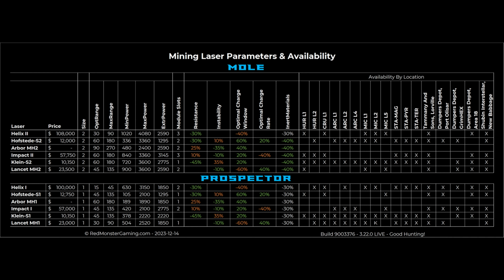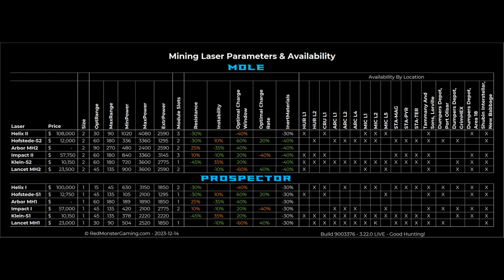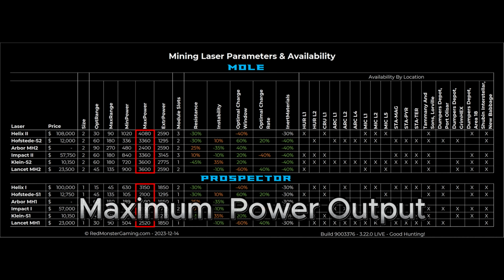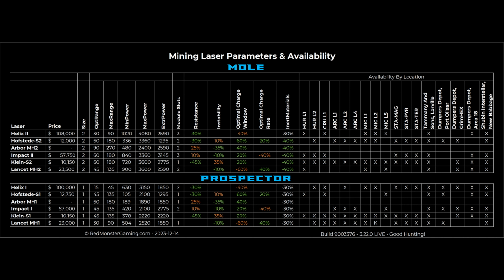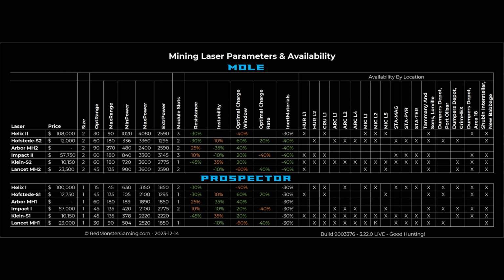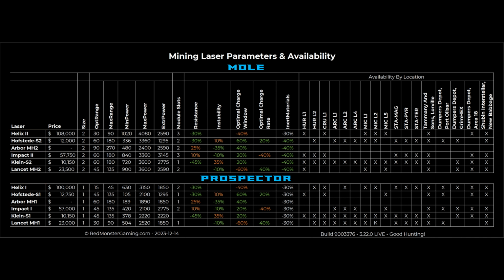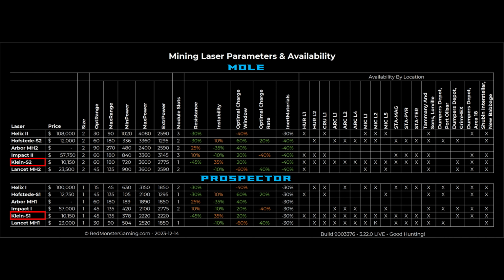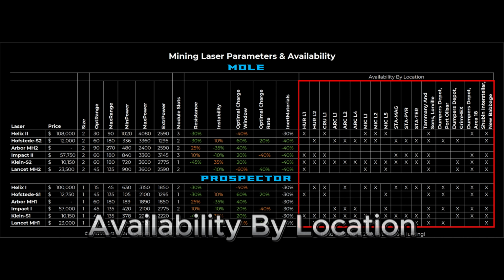Star Citizen - Mining Laser Heads - What You Need To Know - 3.22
Hi Everyone ! In this video I am explaining all what you need to know about Mining Laser Heads for ship mining in Star Citizen. In next video we goona talk about Mining Modules and Mining Gadgets.

I also stream every day on TWITCH, you can always find me there and ask for help !

0:00 - Intro
1:06 - Sizes
1:50 - Optimal And Maximum Range
4:00 - Minimum Starting Power And Maximum Power
5:19 - Extraction Power
5:56 - Module Slots
6:48 - Resistance
7:30 - Instability
8:31 - Optimal Green Charge Window Size
9:31 - Optimal Charge Rate Speed
10:00 - Inert Materials Filtering
11.26 - Mining Laser Heads
11:36 - Helix
11:45 - Hofstede
11:54 - Arbor
12:20 - Impact
13:40 - Klein
14:26 - Lancet
14:56 - Prospector with Helix
15:55 - Availability By Location